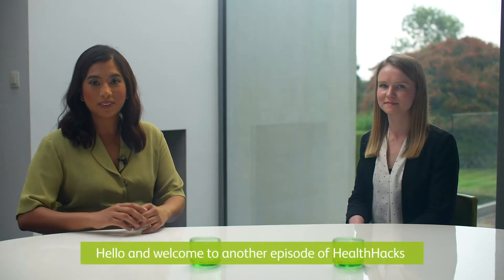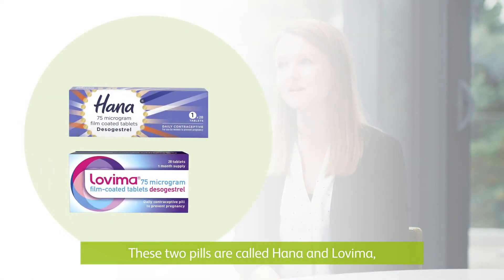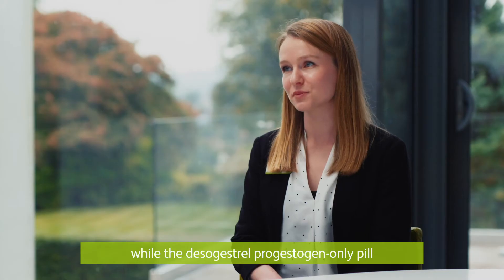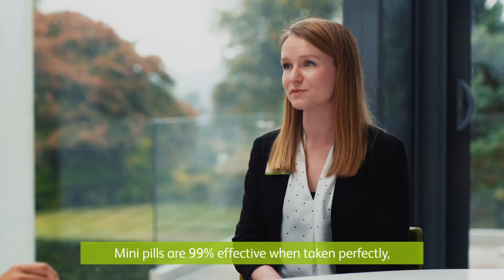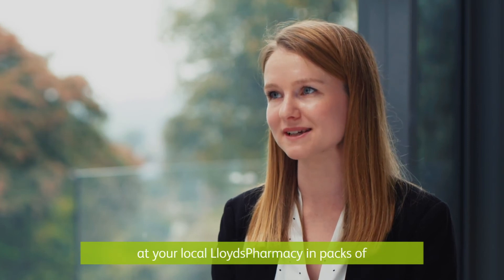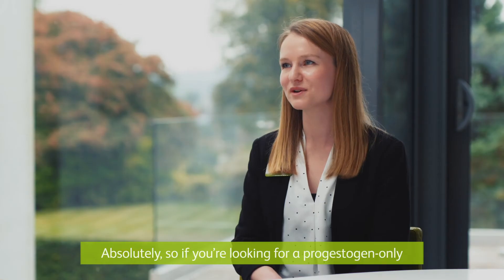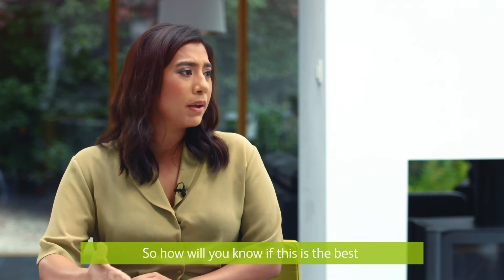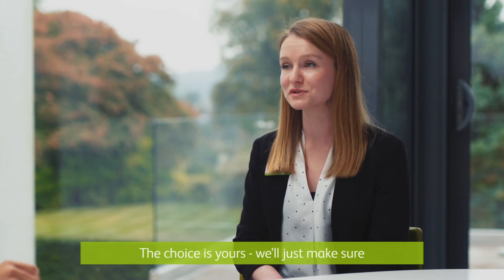Your guide to Hana & Lovima contraception without a prescription | Health Hacks | LloydsPharmacy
In this episode of Health Hacks, our pharmacist Briony and host Della, talk about the new way you can access contraception.

We're pleased that you're now able to access contraception at LloydsPharmacy without the need for a prescription.  The two pills are called Hana and Lovima and they're both daily contraceptive pills.

They both contain 75 micrograms of desogestrel, a synthetic version of the progesterone hormone.  The traditional progesterone only pill prevents pregnancy by thickening the mucus in the cervix to stop sperm reaching an egg, while these pills can also stop ovulation, stopping your ovaries from releasing an egg.

Both pills are available online and at your local LloydsPharmacy in packs of 28 or 84 tablets and there's no prescription needed.